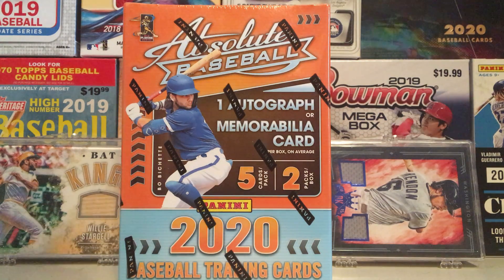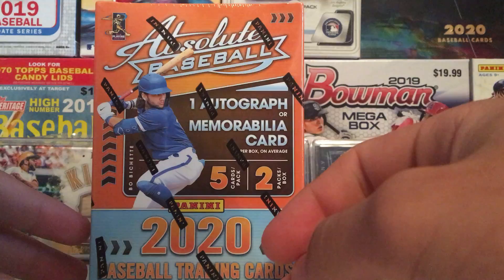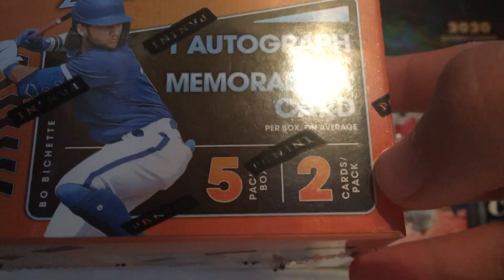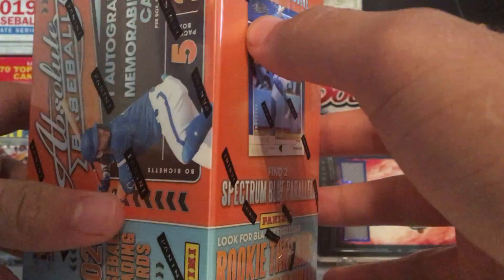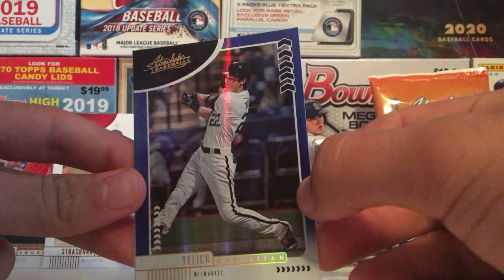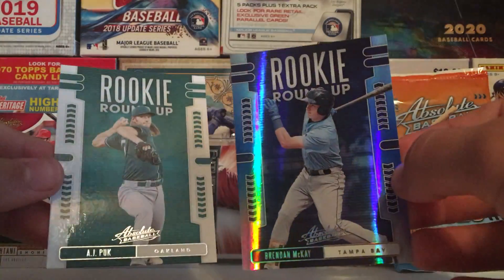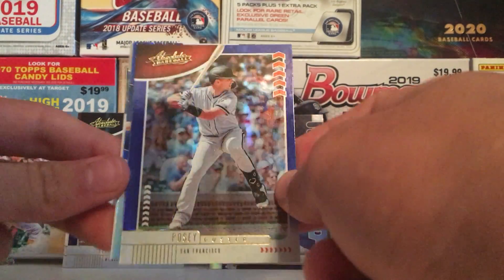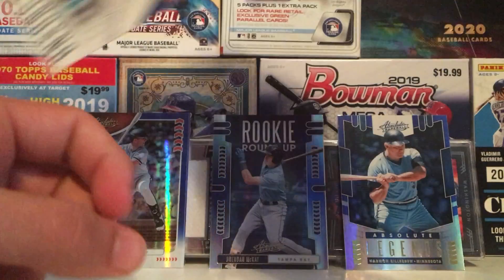2020 Panini Absolute Blaster Rip!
Today we are ripping open a 2020 Panini Absolute Baseball blaster box! Do we hit big or bust out?